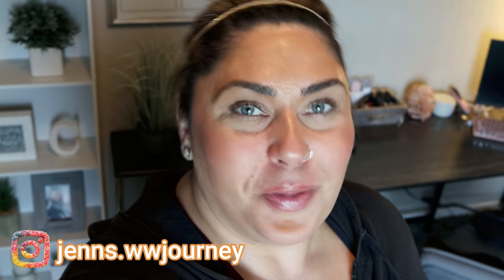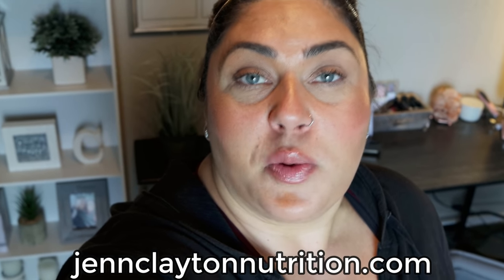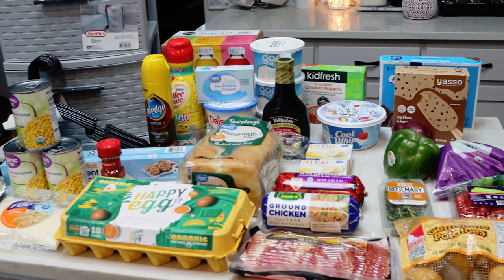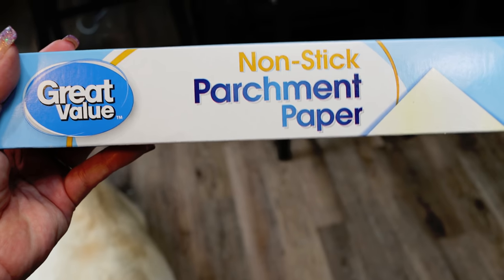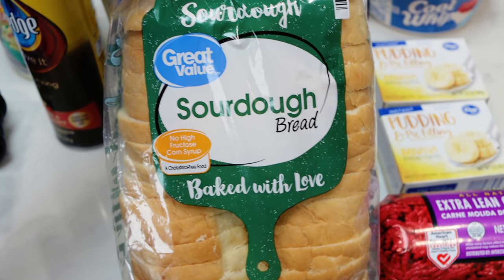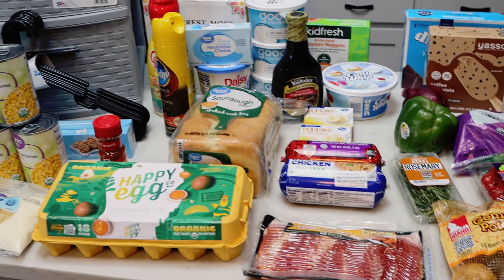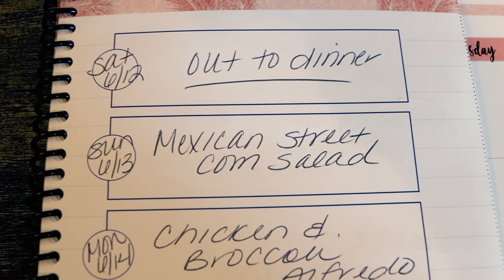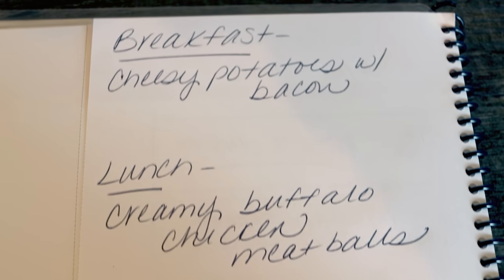WW GROCERY HAUL FOR WEIGHT LOSS WITH POINTS - WAL-MART HAUL - WEIGHT WATCHERS!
HAPPY SATURDAY!!  I have a fun haul for you from Wal-Mart! Points included for all plans! Enjoy! XO

🎉NUTRITION CHANNEL!!!

130 calorie healthy snack packs | 4 Smart Points | 8-9g protein | low sugar | gluten free | non-GMO | kosher

Code- jennswwjourney

Code- jennswwjourney

💌HAPPY MAIL!!!